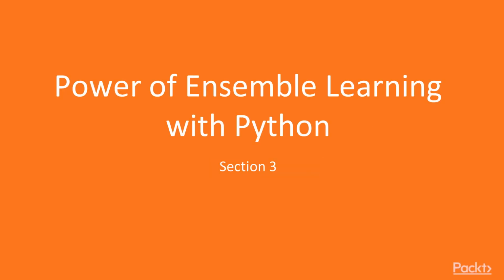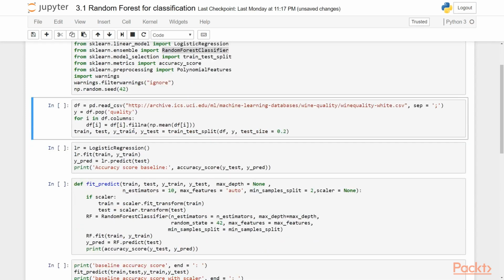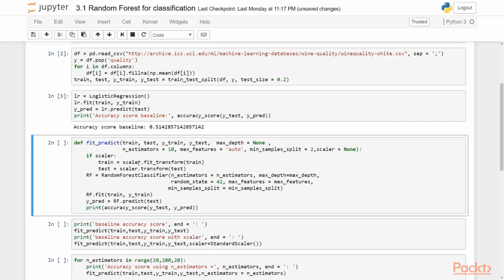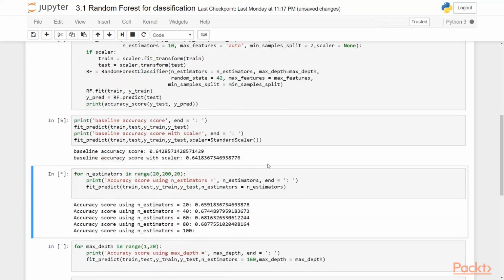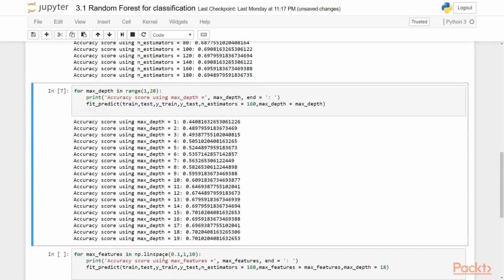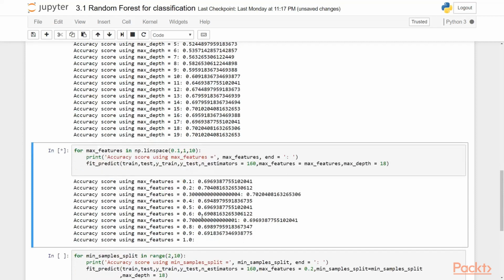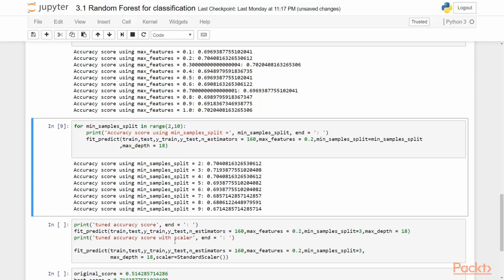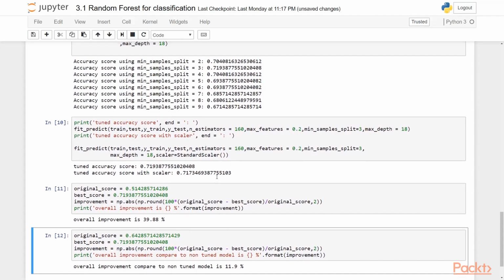Python Machine Learning Tips, Tricks, and Techniques: Random Forest for Classification|packtpub.com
This video tutorial has been taken from Python Machine Learning Tips, Tricks, and Techniques. You can learn more and buy the full video course